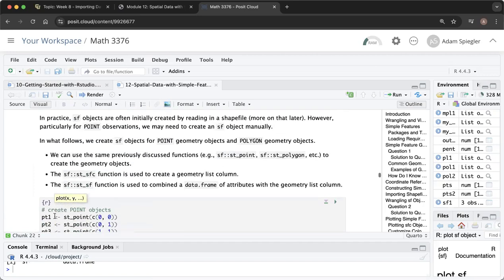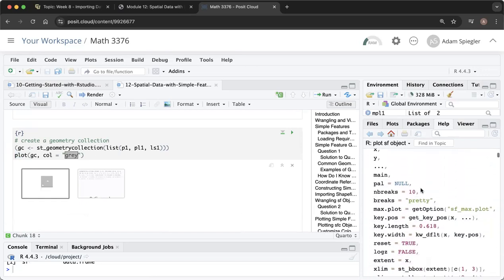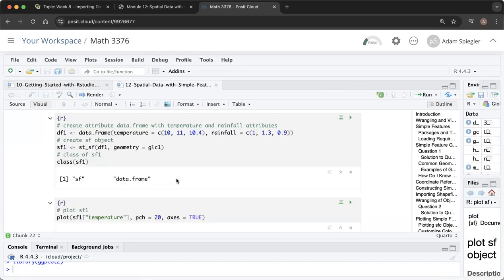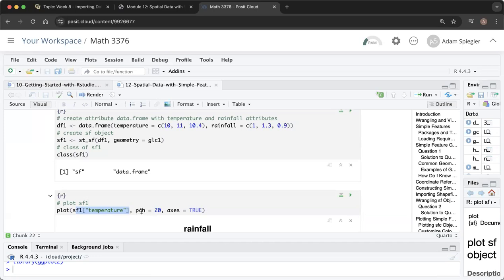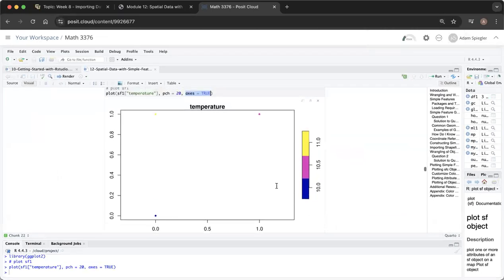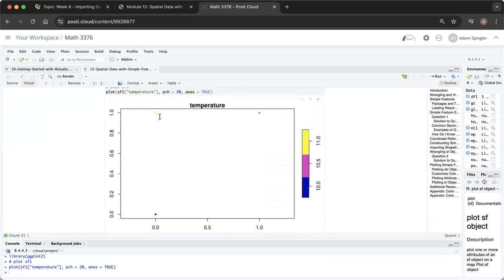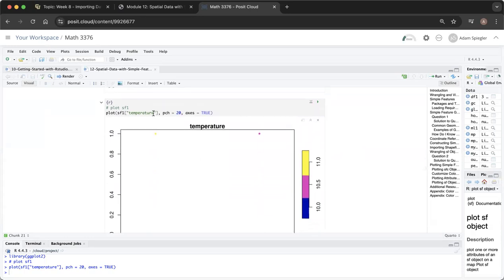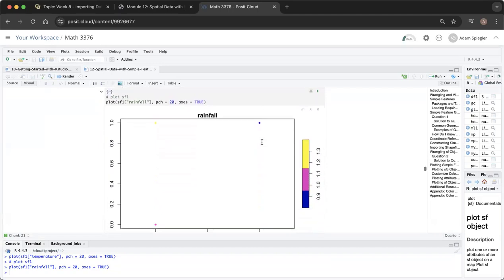Plotting an sf Point Object with Attributes